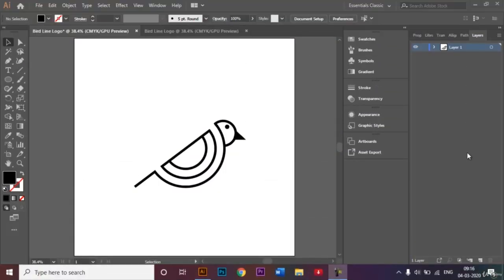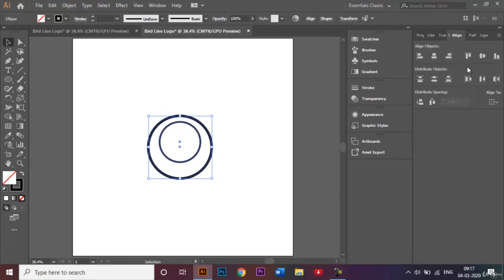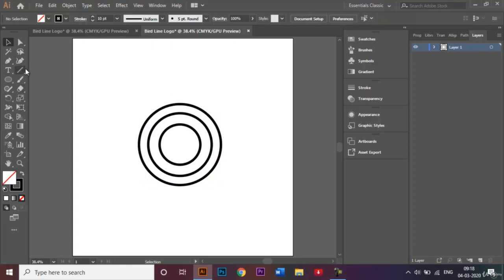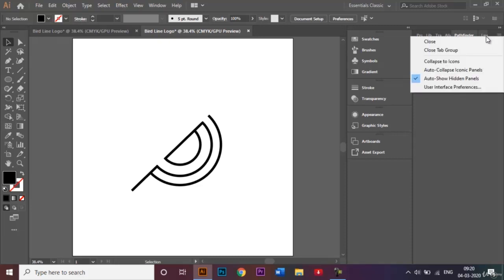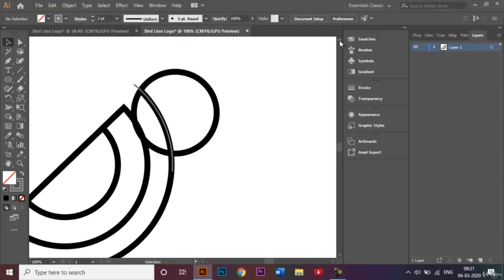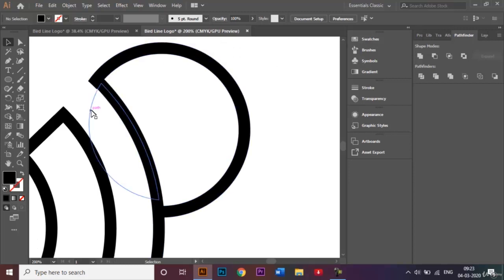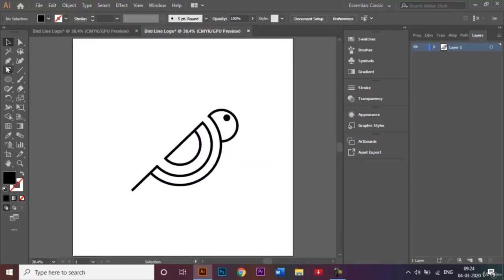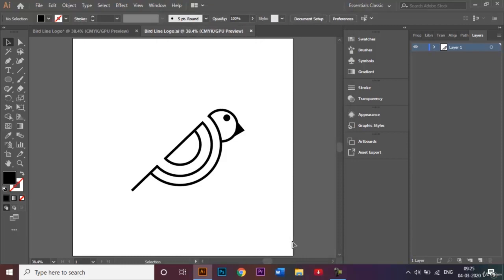Bird Lines Logo : Adobe Illustrator Master Class Part 82